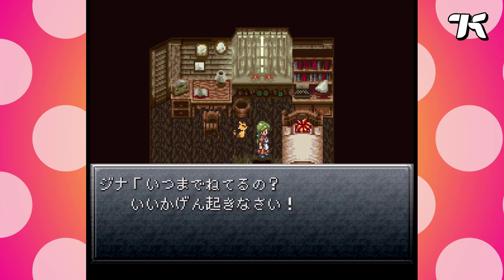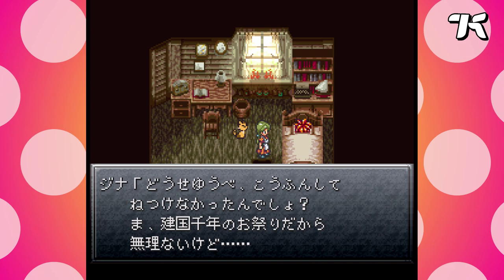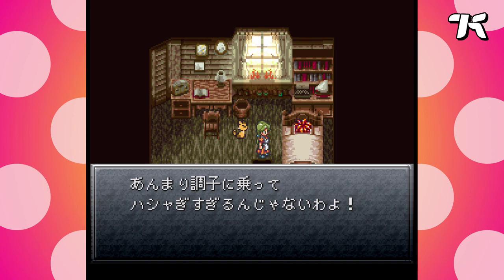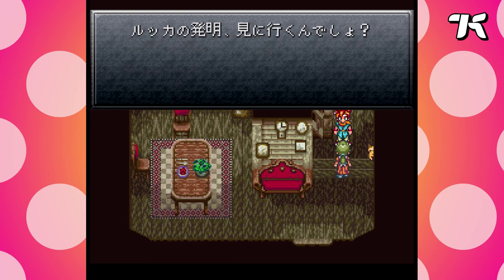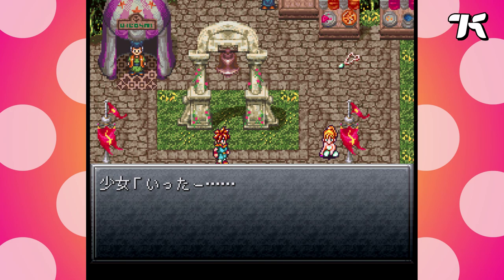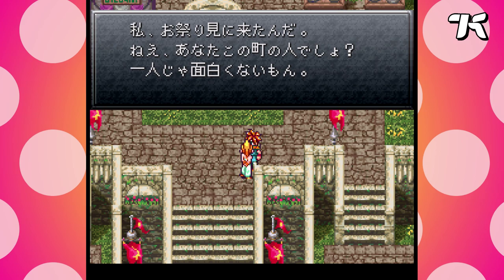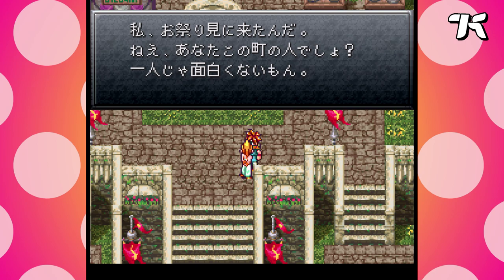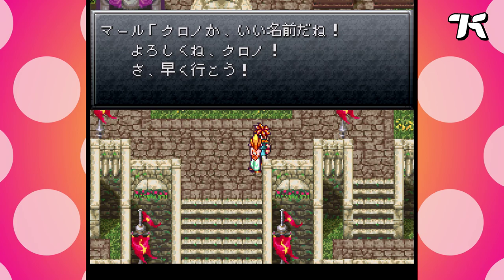Tim Teaches Jason Japanese: CHRONO TRIGGER (#01)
Jason Schreier has been studying Japanese. Tim Rogers learned Japanese an entire lifetime ago.

Hello. I'm Tim Rogers. You are watching Kotaku Dot Com.

I believe that learning a language requires a multifaceted approach. Textbooks are good. Conversation with native speakers is excellent. Watching a TV show in the language and repeating the characters' dialogue line after line until your neighbors call the cops is another good tip. In the case of Japanese, we have a whole bountiful, beautiful library of vintage Super Famicom role-playing games to play through, reading each line of dialogue aloud and obsessing over the placement of every word. This might be the worst way to learn Japanese by itself, though as part of a multifaceted approach, it's . . . heck, I don't know. Maybe Jason Schreier will learn something. Mostly I just want to add some regularity to my Friday schedule while also getting to look at Chrono Trigger.